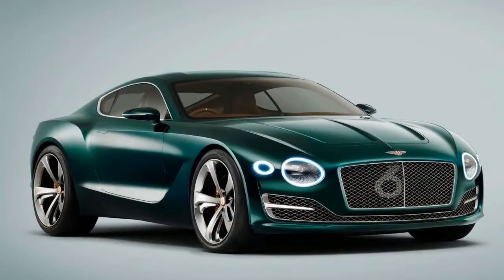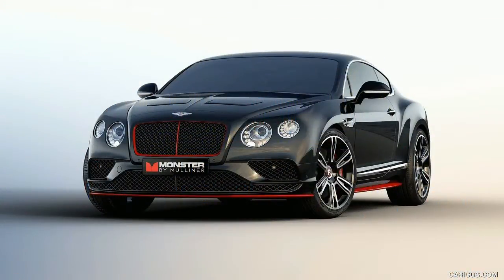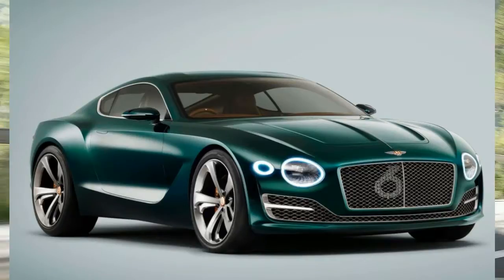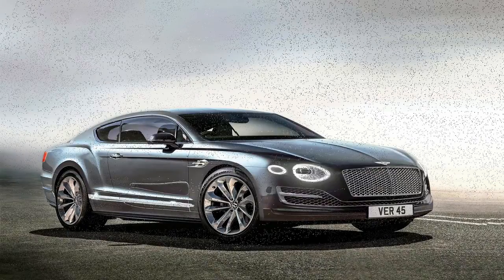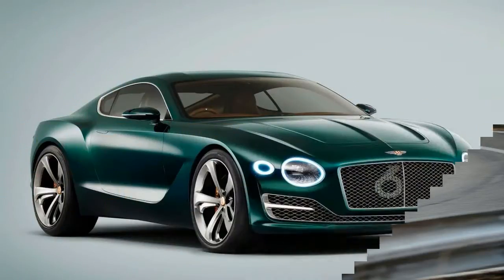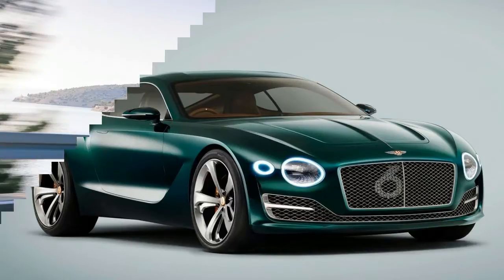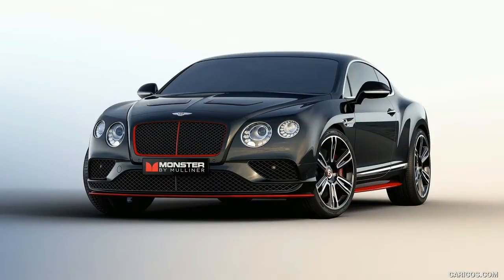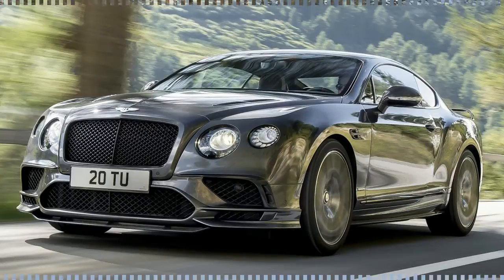Hot News !!!! Bentley Continental GT (2018) Faster and More Agressive Spec & Price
Hot News ! Bentley Continental GT (2018) Faster and More Agressive Spec & Price - The second-generation Bentley Continental GT arrived in 2011 with a mildly redesigned exterior, a new interior, and upgraded technology. Although it uses the same Volkswagen Group D1 platform (shared with the Phaeton and the Bentley Flying Spur), the second-gen Conti GT gained a revised W-12 engine and a brand-new, twin-turbo V-8. Much like its predecessor, the second-gen Continental GT spawned a number of versions, including V8 and W12 trims, convertibles, the higher-performance GT Speed, a race-spec GT3 model, and a road-going GT3-R. In early 2017, Bentley unveiled the Supersports, a successor to the beefed-up model it first introduced in 2009.

██████ GET DAILY UPDATES! NOW! ██████